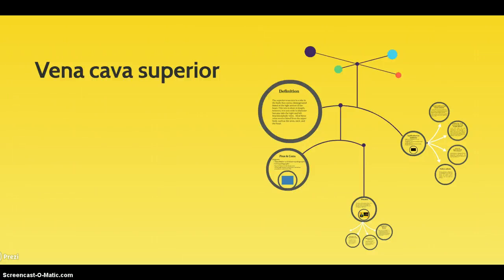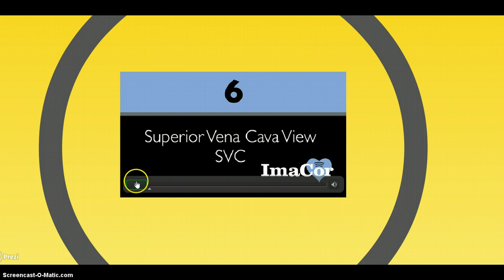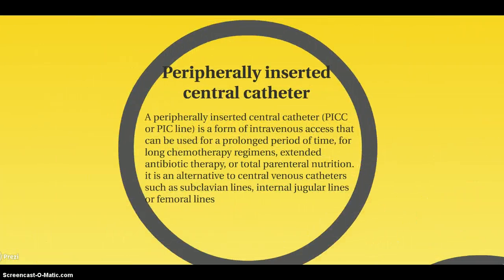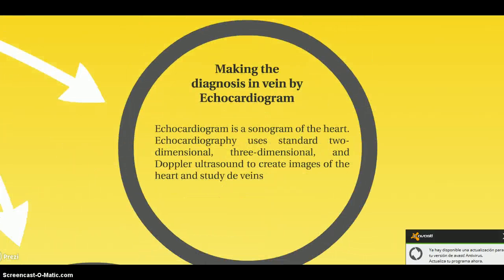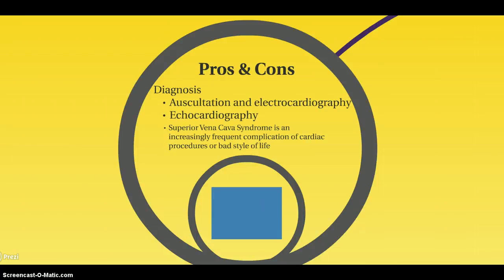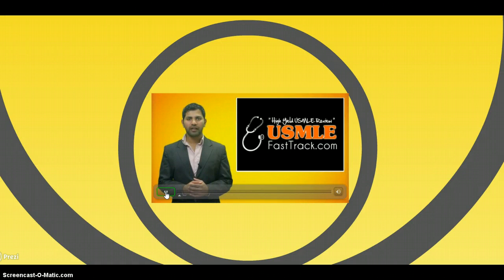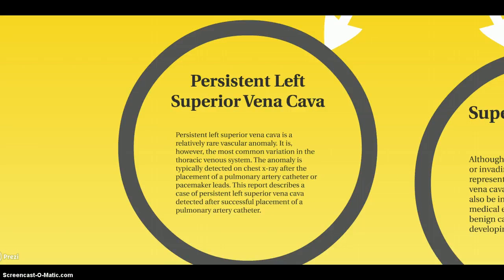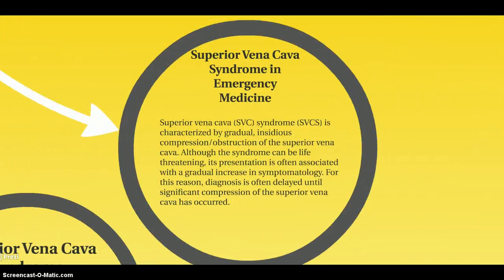vena cava Superior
medicine